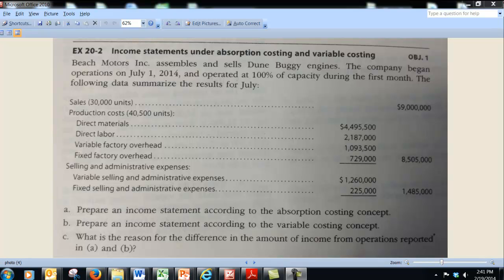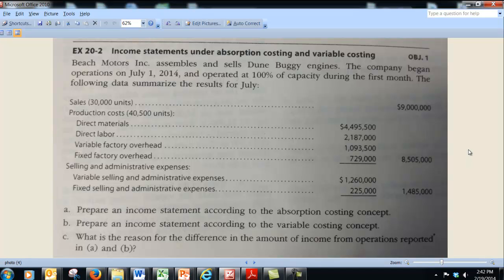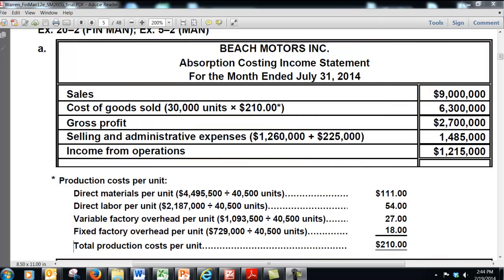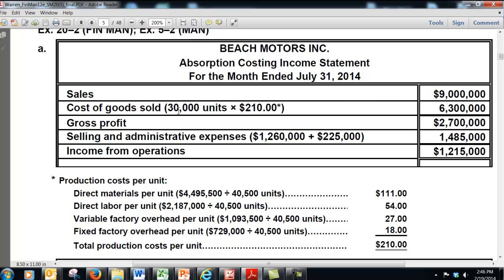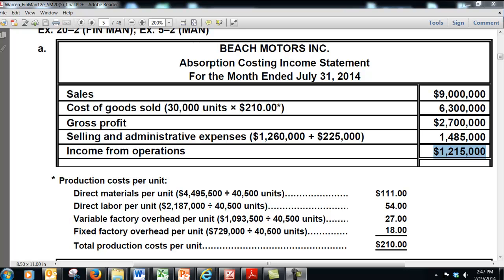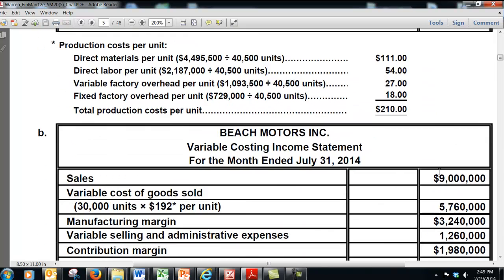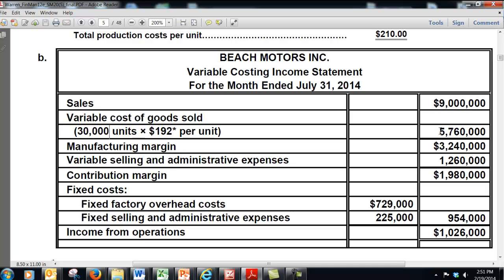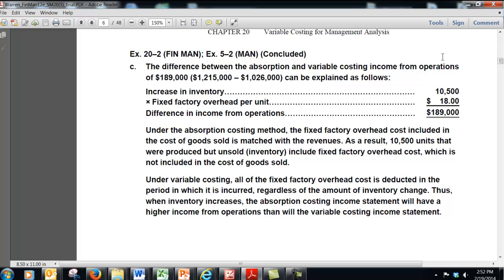Variable costing problem worked by Mr. Harris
In some places the financial statements vary slightly from our book in formatting, but this is a good explanation of concepts...